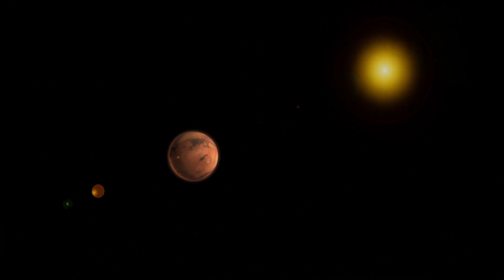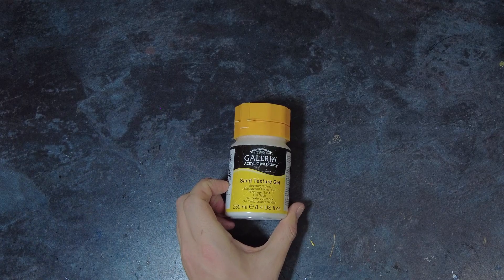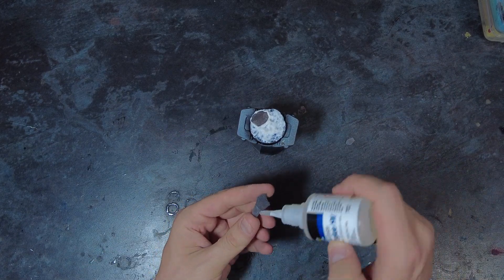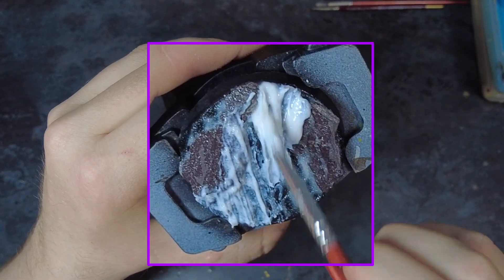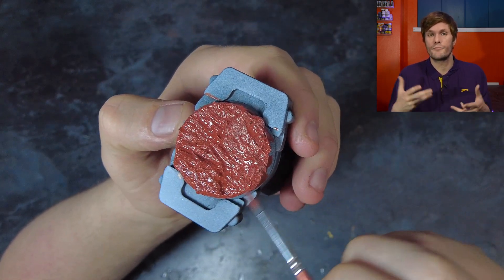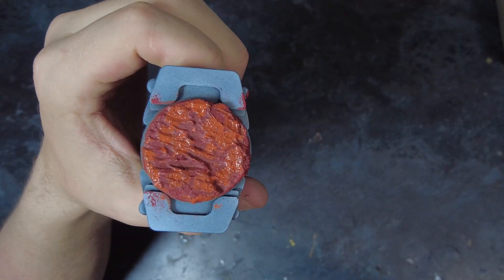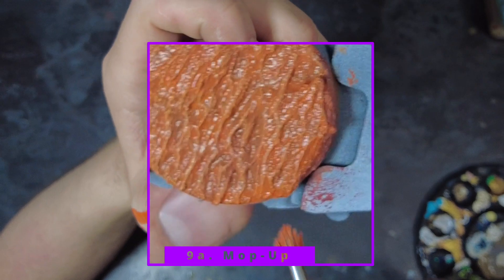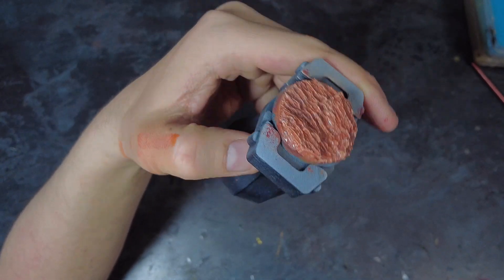Get Ready for Battle with This Mars Themed Base - Tutorial for Warhammer 40k and Table Top Games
Are you looking to add a unique touch to your Warhammer 40k models? Check out this tutorial on how to create a Mars-themed base. This video will guide you through the process of making a realistic Martian surface using simple materials and techniques. You’ll learn how to create a quick and easy base that will make your models stand out on the battlefield. Whether you’re a seasoned Warhammer 40k player or just starting out, this video is perfect for anyone looking to add a touch of the Red Planet to their models.

If you want to support what i am doing, please feel free to check out the below links to my other social channels and support pages.

Main Equipment used across production (not all equipment used in every video):
Hardware:DJI Pocket 2, Nikon D5200, Fuji AX-5, Zoom H6, Generic Lave Mic, Generic Shot Mic
Software: Da Vinchi Resolve, Blender, Unreal Engine.

This video has also been created using a combination of the below resource sources. Please know that all credit for the creation of these resources should remain with the creator who spent the time to create and sell / give away thier works.

SFX: FreeSound (freesound.org) / ZapSplat (zapsplat.com) / Action VFX (ActionVFX.com)
Supporting Assets: MrAlexTech / StirlingSupplyCo / Mixkit